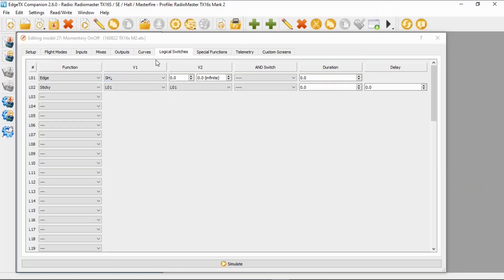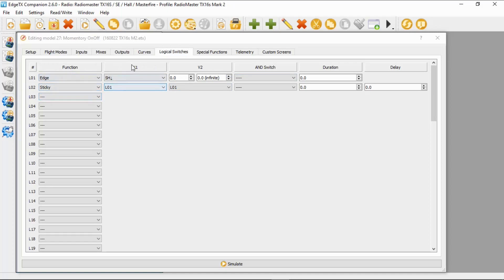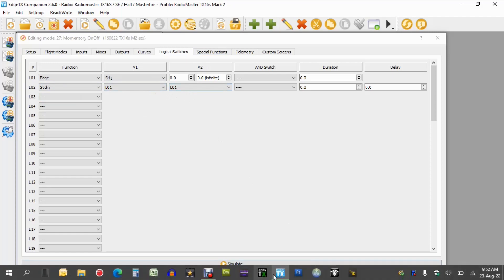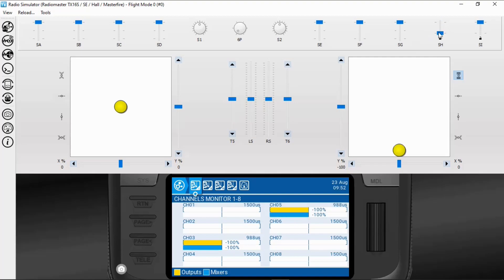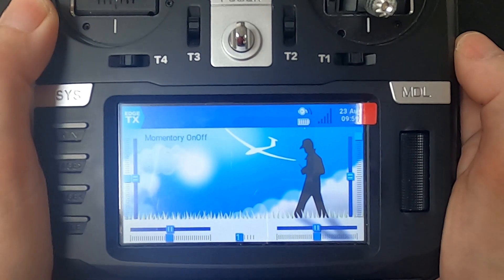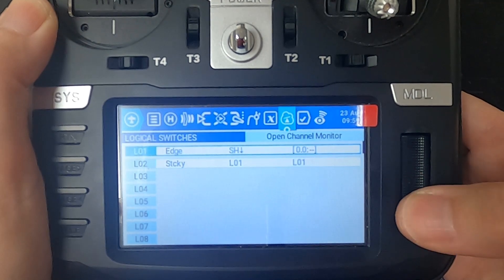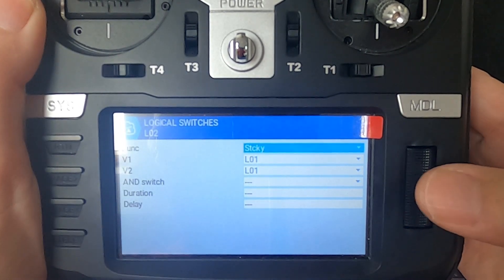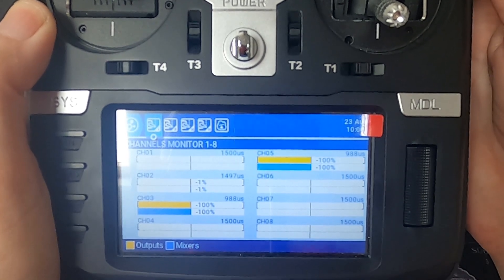EdgeTX Momentary Switch One Click On One Click Off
Need another on off switch on your EdgeTX radio but only have a momentary switch available?

Setting up a momentary switch to turn on the buzzer of a drone and turn off with another flick of the switch or button. This could be useful for other applications.

Happy Flying.